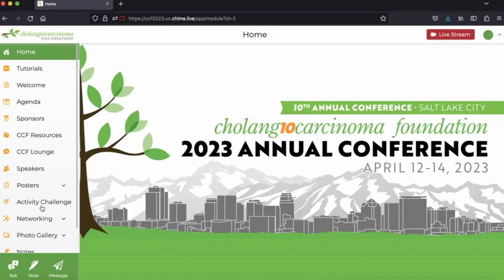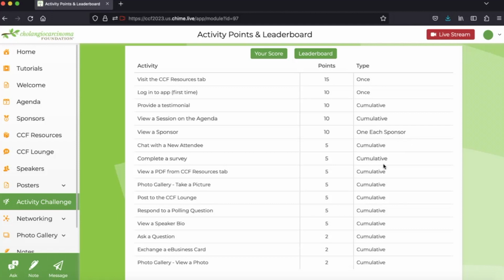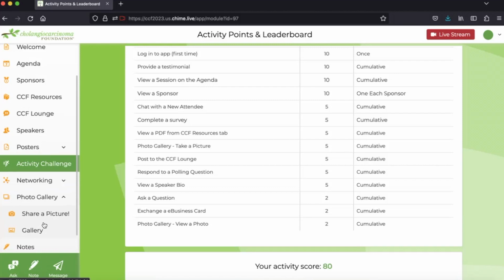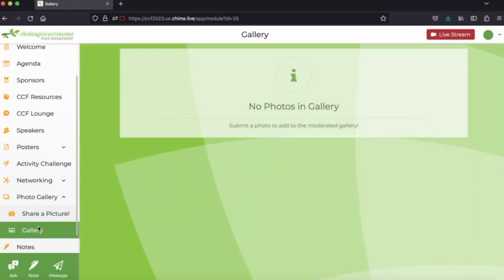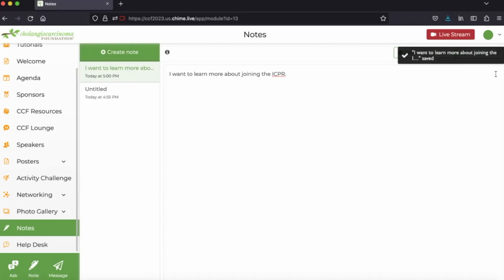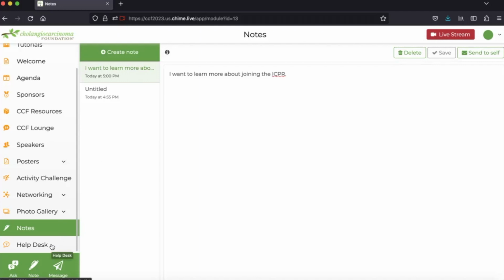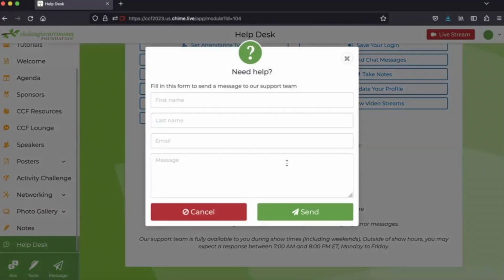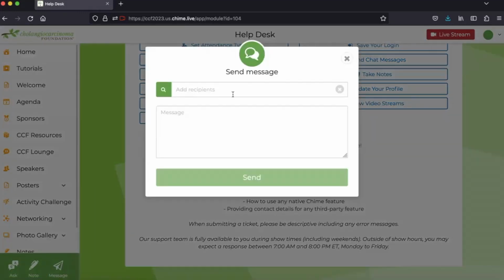2023 Annual Conference Platform Tutorial-Activity Challenge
Allison Deragon walks you through how to have fun on the virtual platform.